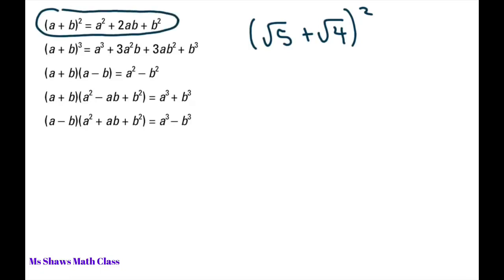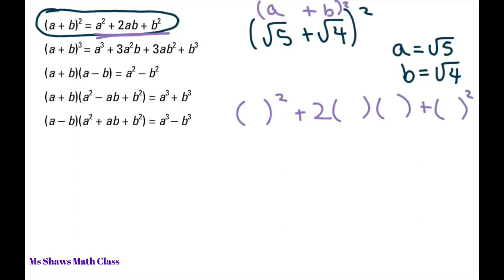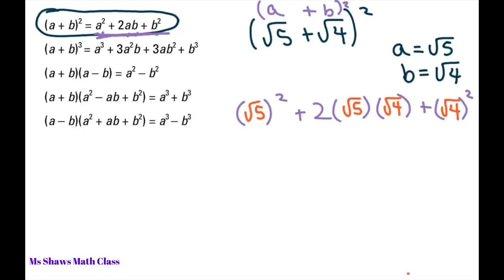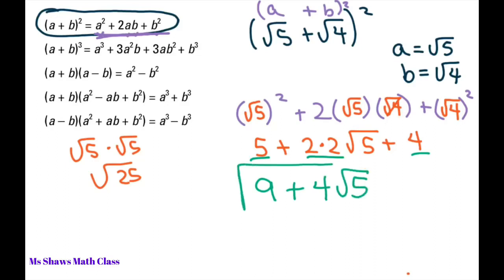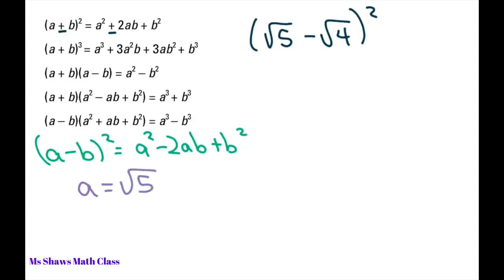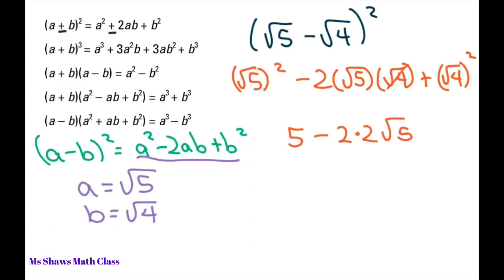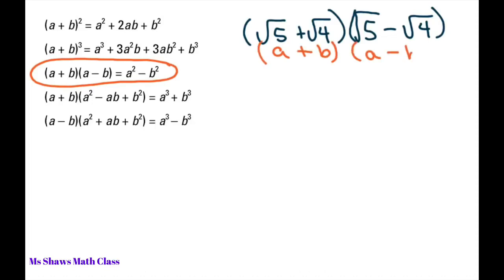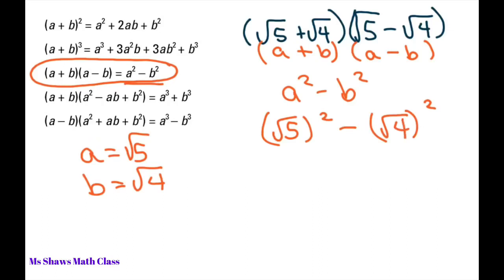Simplify each radical expression in simplest radical form (sqrt(5) - sqrt (4))^2